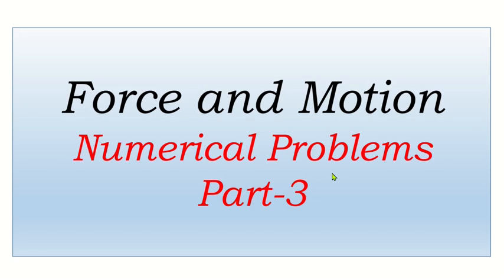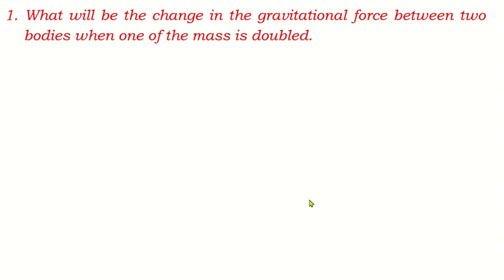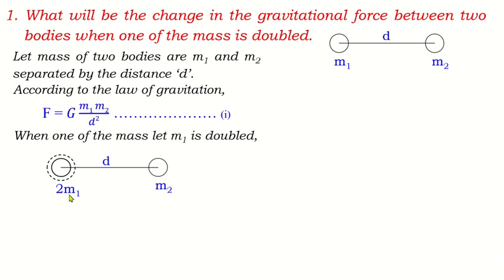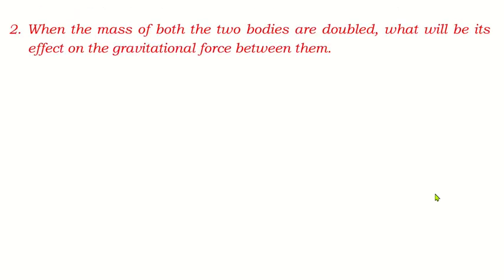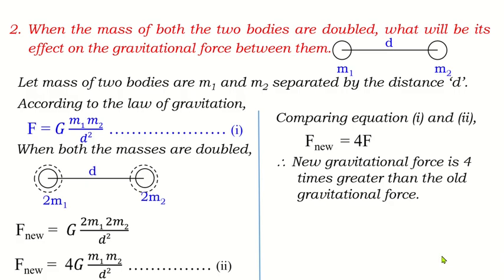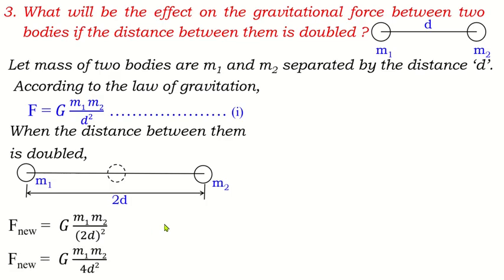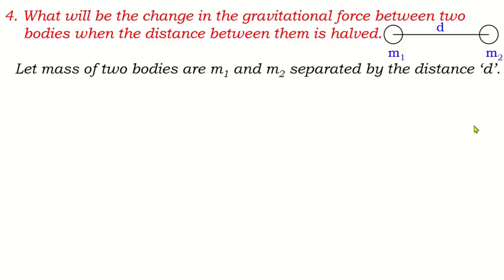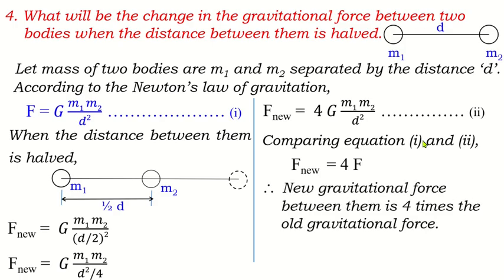Force and Motion Numerical-3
This video gives solution of the numerical problem related to mass, distance, and gravitation.